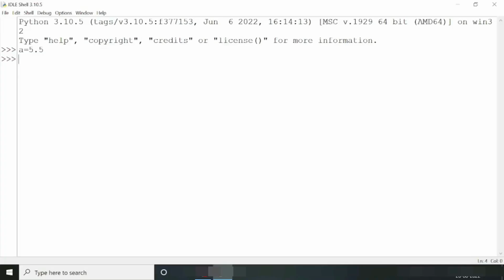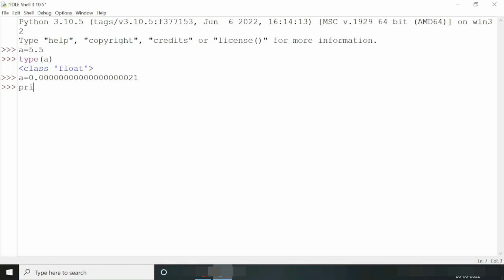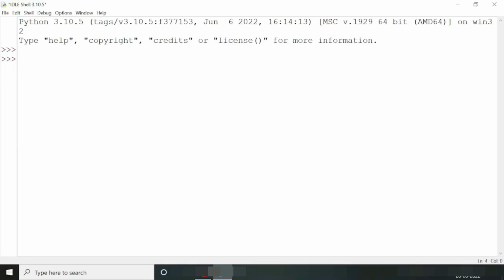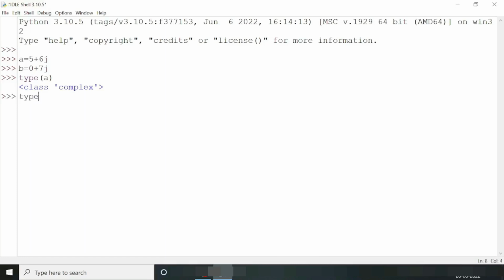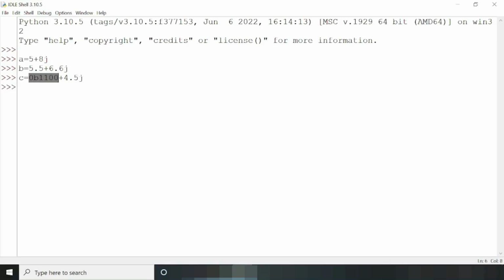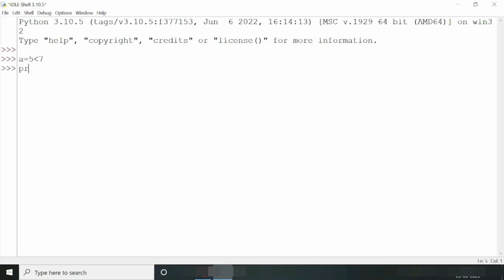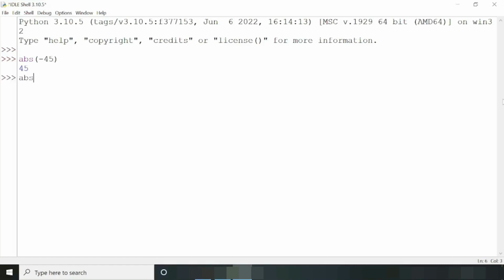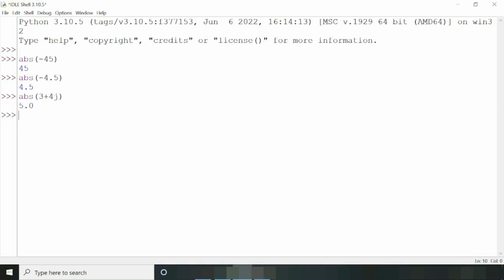Data Types in Python | Float, Complex and bool Data type | Part-2 | Python Programming| Lecture-7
After Watching this video viewers will able to understand about the data types in python. Data types represent the categorization of data items. In this video a detailed explanation on float, complex and boolean data has discussed. The concept of data types is one of the fundamental topic in any programming language.

Topics Covered:
1.  Float data type
2. Complex data type
3. Boolean data
4. abs() function details